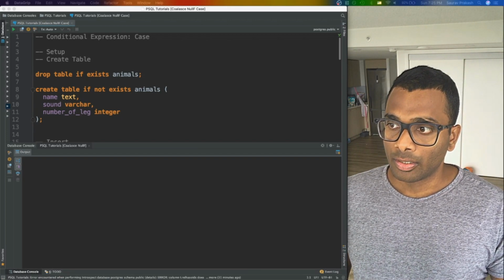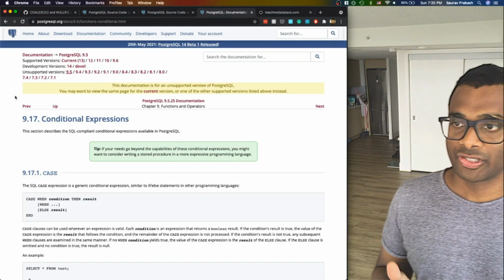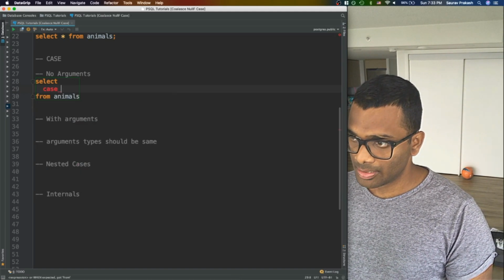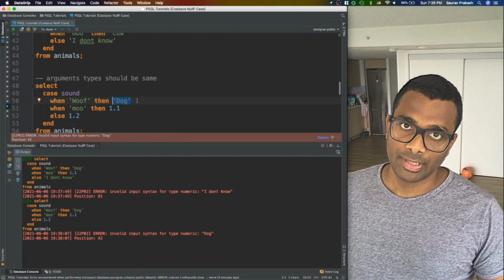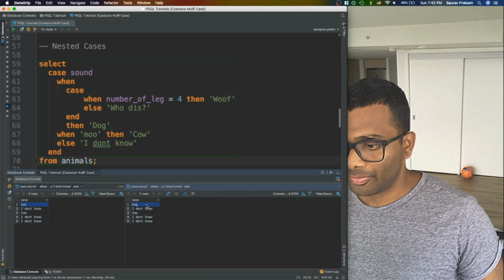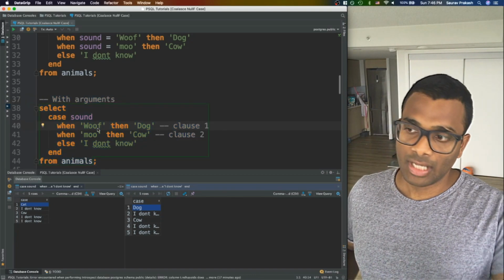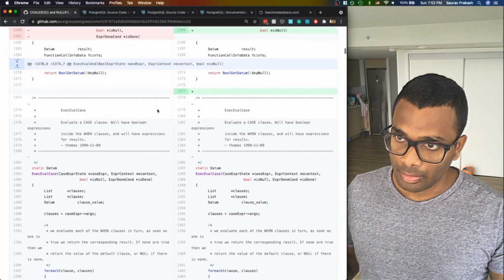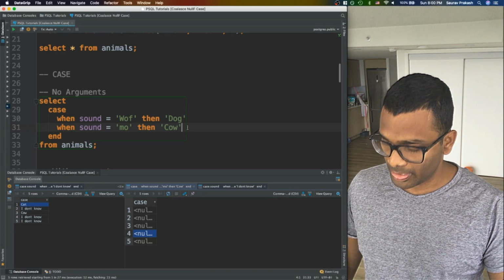Case Conditional Expressions in Postgresql | Source Code | Screencasts | Teachmedatabase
Case Conditional Expressions: Postgresql/PSQL Full Course

00:00 Introduction
1:32 teachmedatabase.com
3:42 Database Setups
4:39 Case Basics
8:08 Case with no arguments
10:36 Case with arguments
11:16 Result datatypes constraint
13:19 Nested Cases
20:23 Understanding Source Code
26:40 Source code walkthrough with an example
27:55 Thank You

teachmedatabase.com is focused on helping you become a pro when it comes to databases and become a strongly skilled backend/full-stack engineer.

This screencast will take deep dive at a very useful conditional expression provided by PostgreSQL/PSQL called Case. There are two ways of invoking a case statement. One constraint is that all return types should be of the same type. Through the video, we explore the different ways, constraints and go through the source code to understand how it works behind the scene.